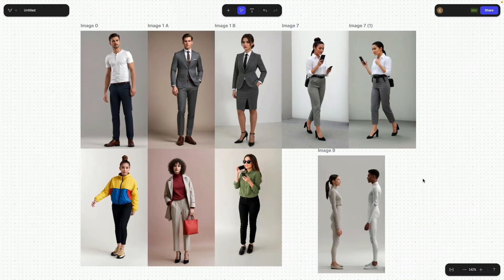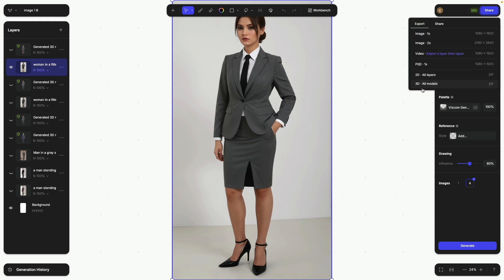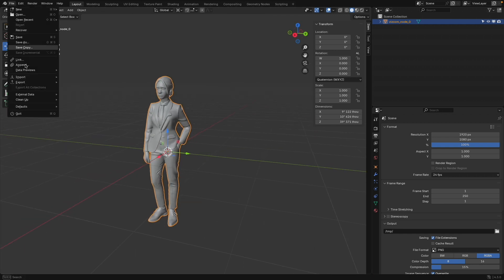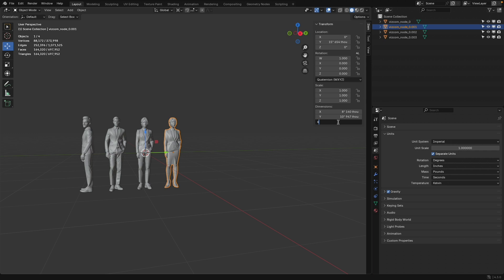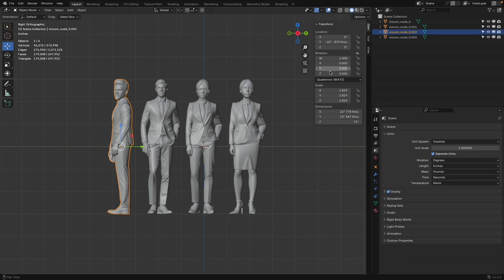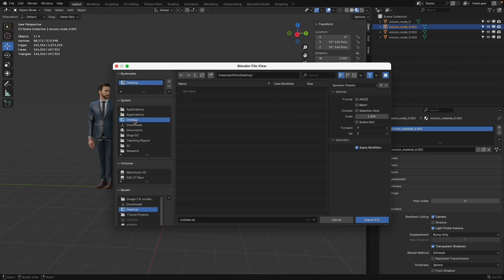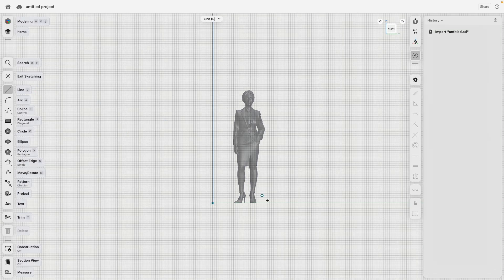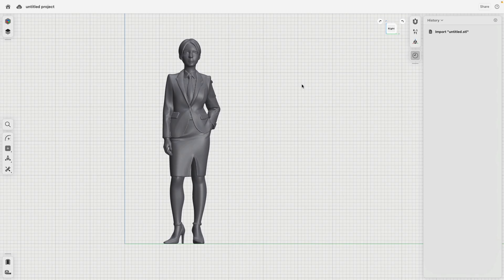VizcomAI - 3D Model Export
Learn how easy it export 3D models created in VizcomAI and use Blender to adjust scale and convert the Vizcom model into other mesh formats for other CAD programs like Shapr3D SKetchUp or Fusion360.
Level: Beginner tutorial.